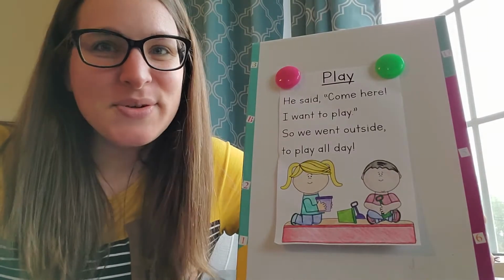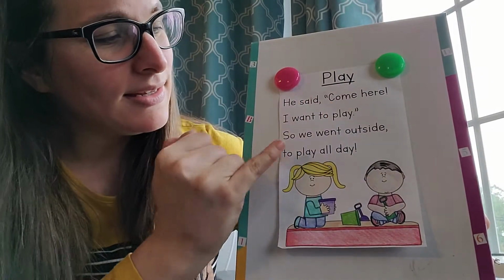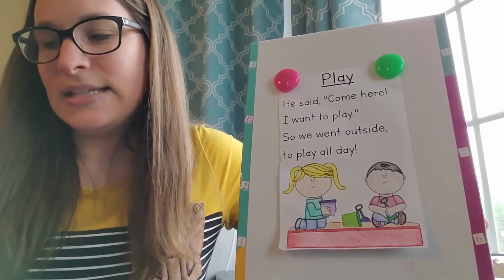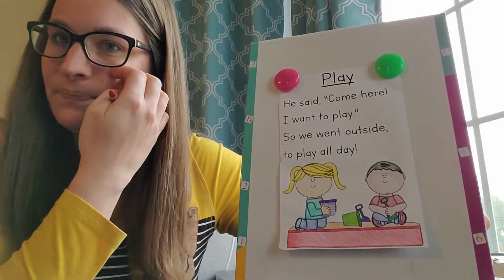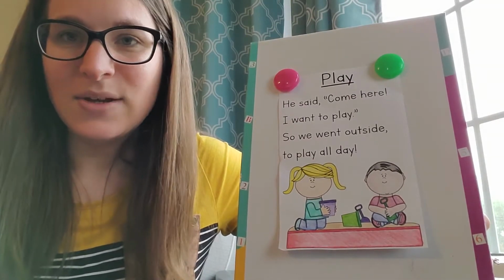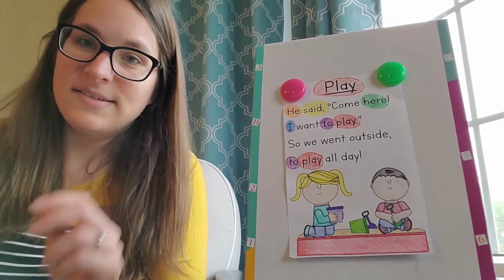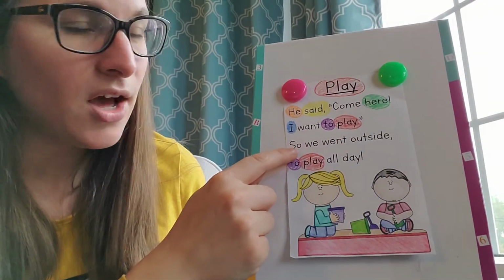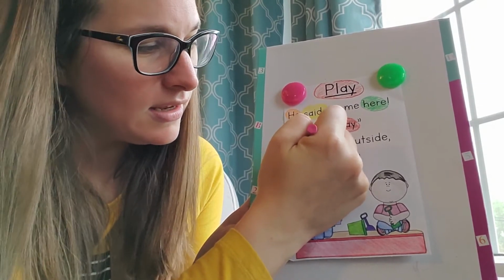Poetry & Sight Words ~ April 30